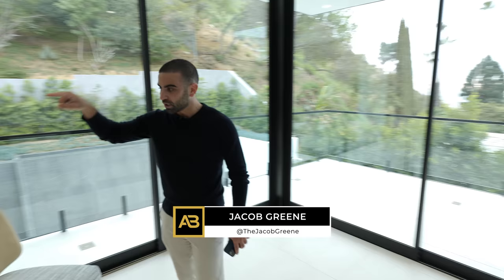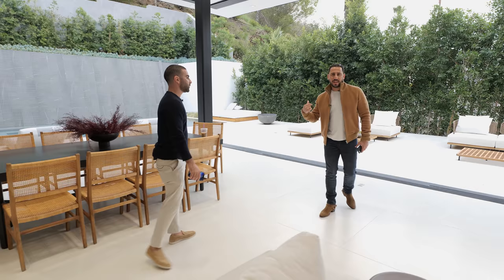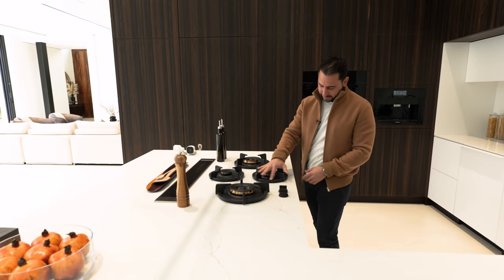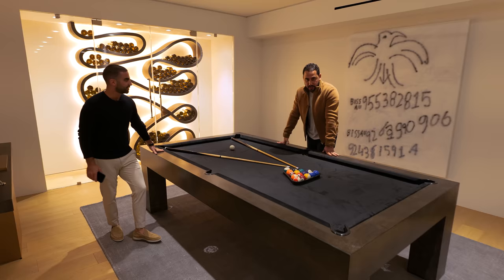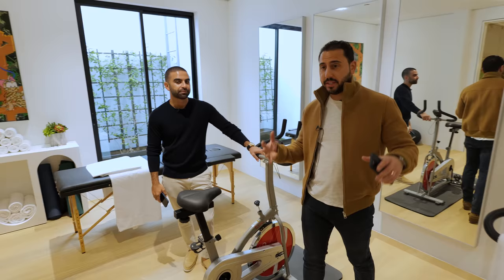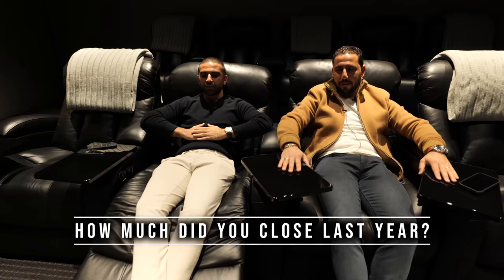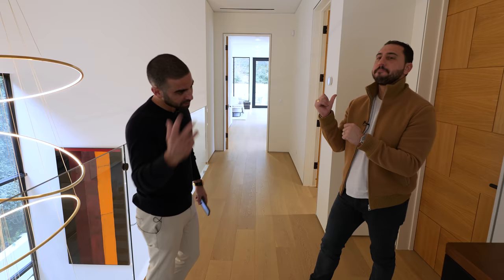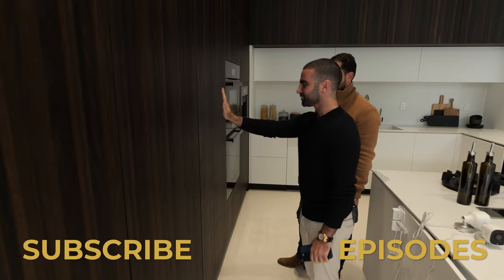Inside a $10,000,000 Contemporary Masterpiece above the famed Sunset Strip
Are you ready to tour Fourteen88 Rising Glen with me and my boy Jacob Greene. This brand new, ultra-private organic contemporary home sits above the famed Sunset Strip. High-end finishes, world class amenities with a massive rooftop deck!

Want the Altman Brothers Team to help buy or sell your property? Contact

Purchase Josh's Book, THE ALTMAN CLOSE

More of Josh Altman